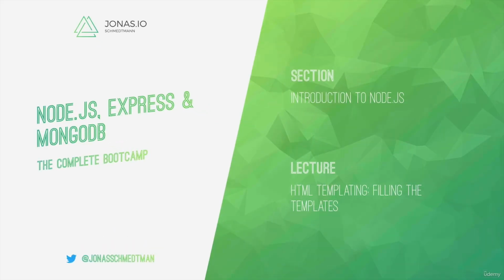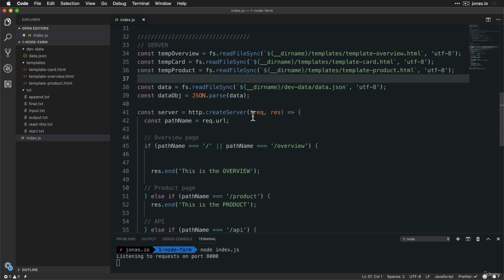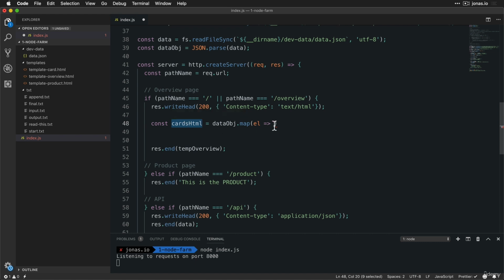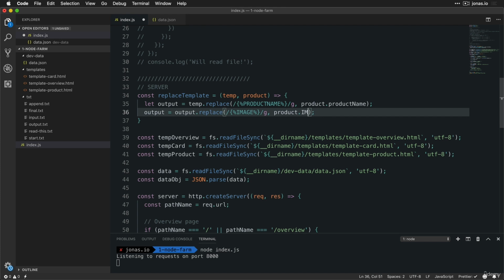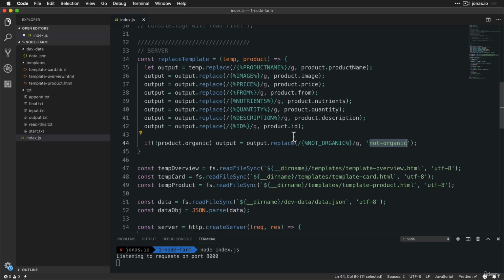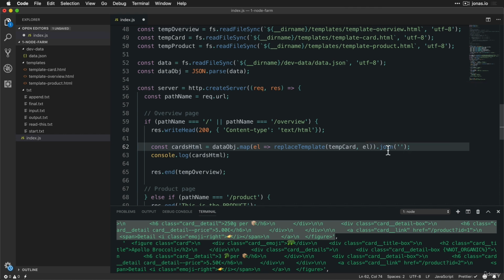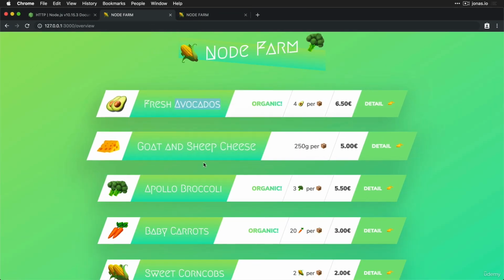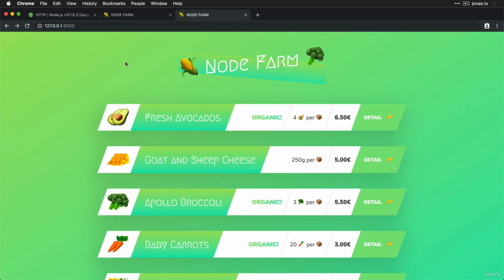15 HTML-шаблонирование. Заполнение шаблонов.